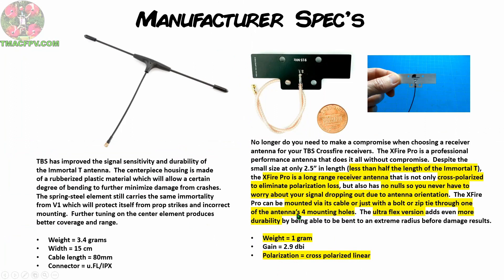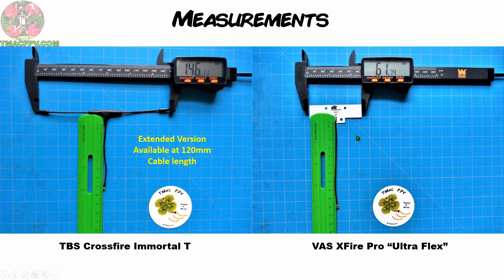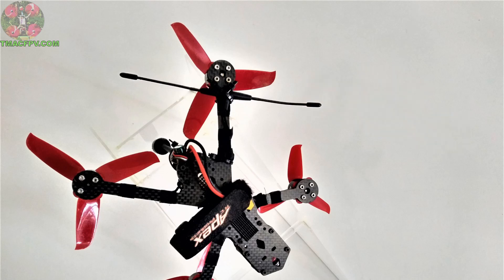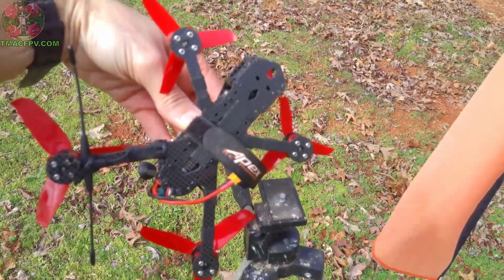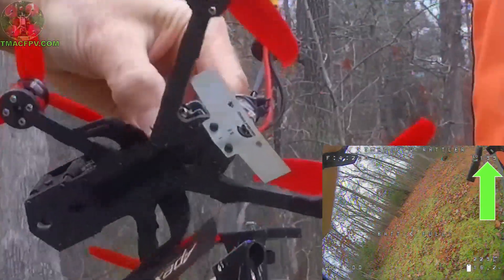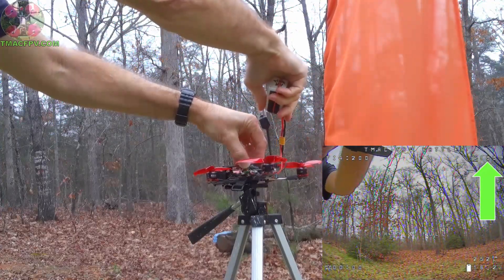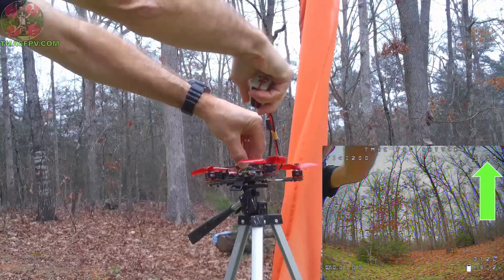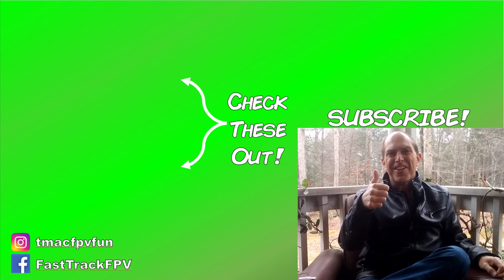TBS Crossfire Antenna - VAS XFire Pro (NEW STANDARD!)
TBS Crossfire Antenna - VAS XFire Pro (NEW Standard!) / Immortal T antenna replacement?!?  The Video Aerial Systems (VAS) XFire Pro 900 MHz band antenna may replace the Immortal T antenna as the standard antenna for the TBS Crossfire system!  In this video I compare the manufacturer spec's of both, perform a basic static comparison test, and conduct side-by-side flights to compare Link Qualities of each.  This could be the perfect 900 MHz TBS Crossfire antenna for your FPV Micro Drone!

RESOURCES & LINKS MENTIONED IN THIS VIDEO:
🌟 FAST TRACK FPV COURSE 🌟 – Students' testimonials, course description & curriculum!

✔️ TMac Diamondback "Rattler" Hybrid Micro FPV Dual Stack Frame✔️

⭐TMac FPV Website (FREE Resources and Rattler Frame in Pilot's Den) ⭐